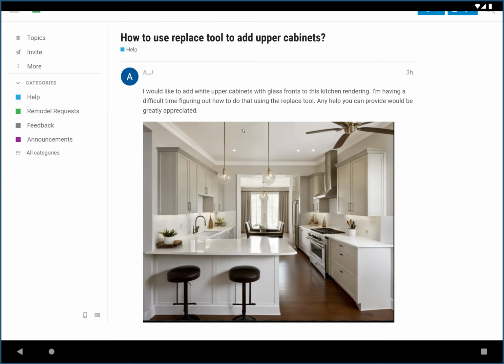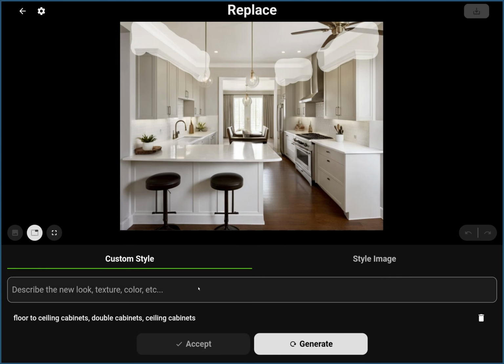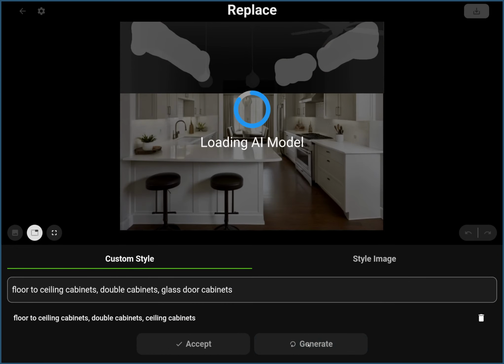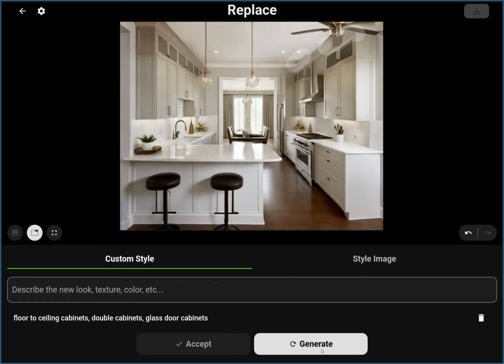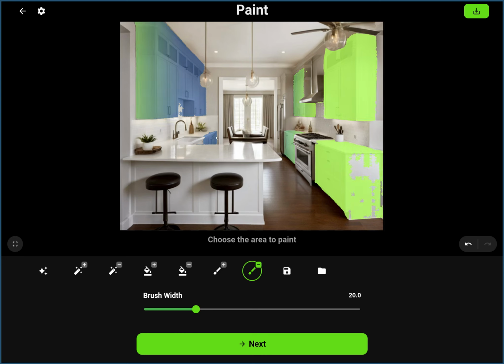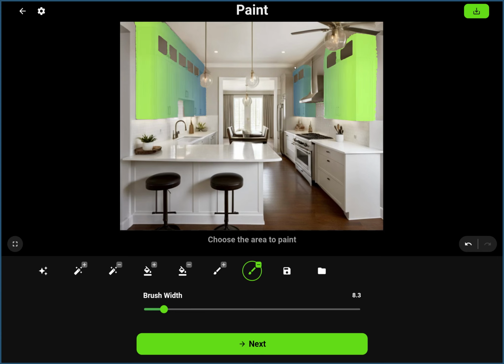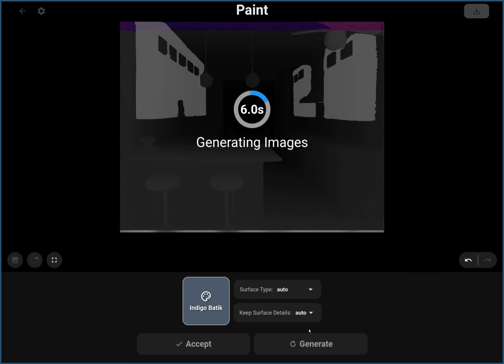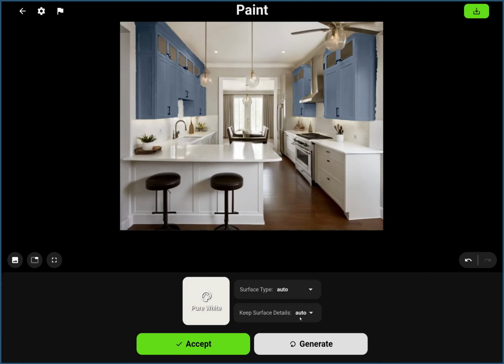Building new cabinets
Ready to give your kitchen a fresh, modern look? In this step-by-step tutorial, we’ll show you how to add white upper cabinets with glass fronts using Remodel AI! If you’re struggling to make structural changes, like replacing cabinets, this video is for you. We’ll walk you through the process, including how to use the Replace Tool to achieve the perfect kitchen transformation.

What You’ll Learn:
✅ How to Add White Upper Cabinets with Glass Fronts
✅ Step-by-Step Cabinet Installation
✅ Using the Replace Tool in Remodel AI
✅ Advanced Customization for a Personalized Look

Join us in transforming this home’s exterior with Remodel AI’s innovative design tools!